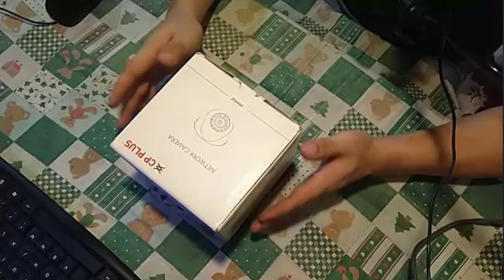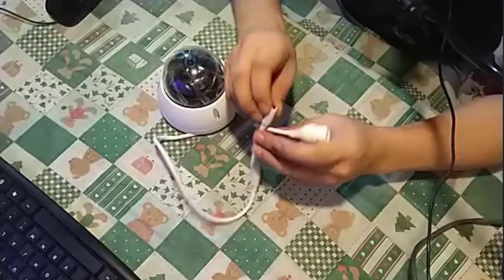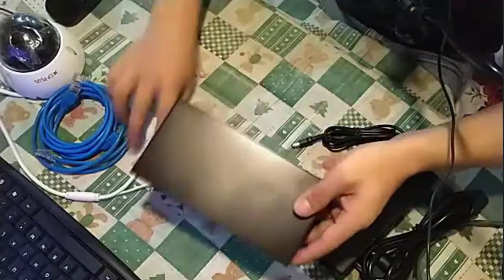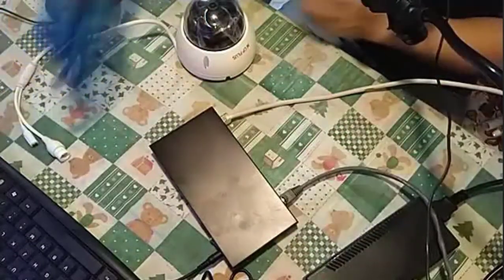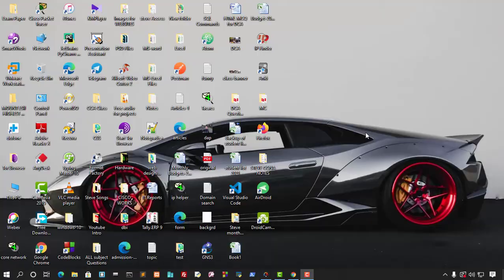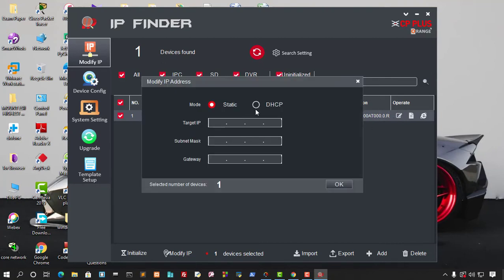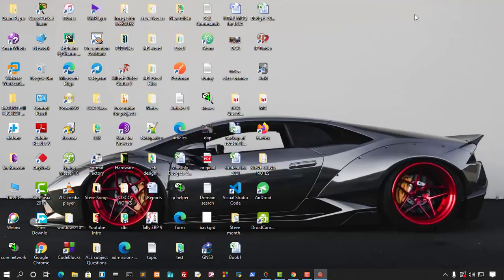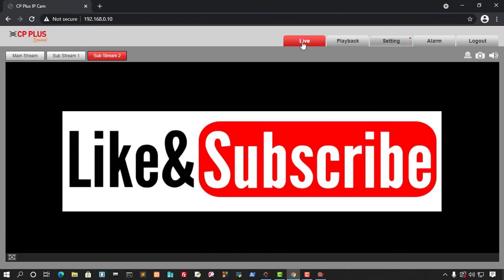How to configure IP Cemara without NVR or DVR.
PoE cameras are basically Power over Ethernet cameras. These cameras get power and transmit videos through one Ethernet cable. PoE cameras does not require an extra power cable. As long as there is a Ethernet cable connected  to the camera you can simply plug the other end into a router and the camera is ready to go. This is the main reason PoE CCTV cameras are referred to as plug and play cameras.
Setting up Power over Ethernet cameras is fairly easy but one common problem that people tend to find a little bit confusing is what and how to use POE switches or injectors. Centralized power supply, one network cable can transmit data and power supply, PoE enables network devices no longer require extra power supply, greatly reduce the installation cost and time.